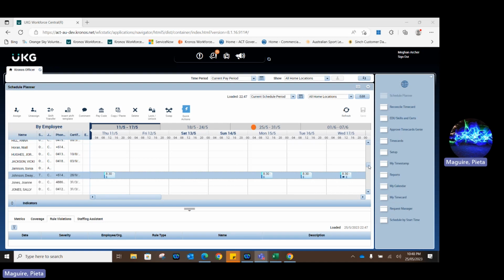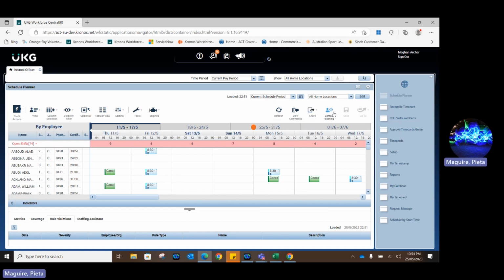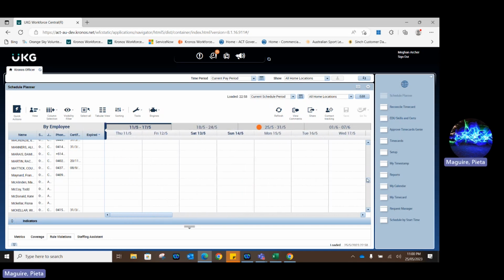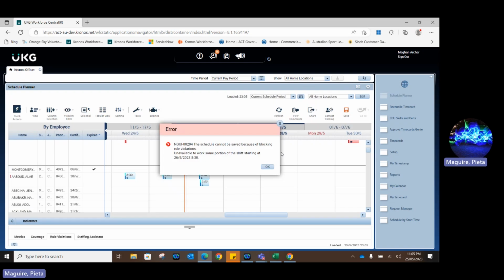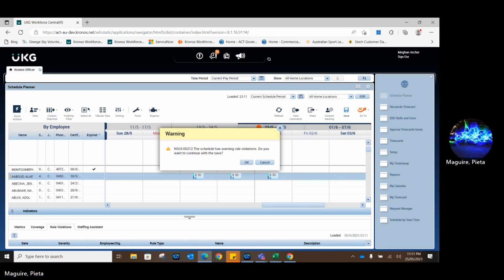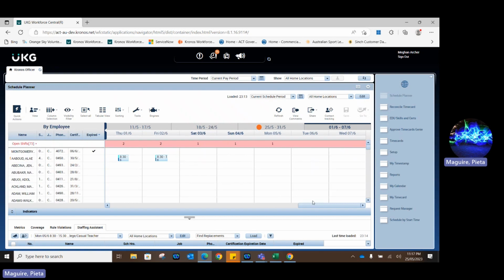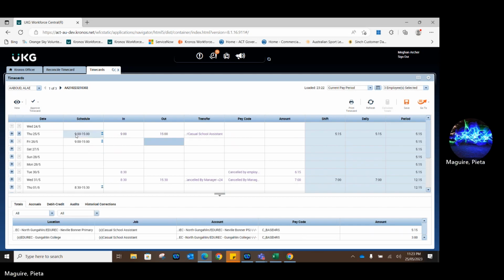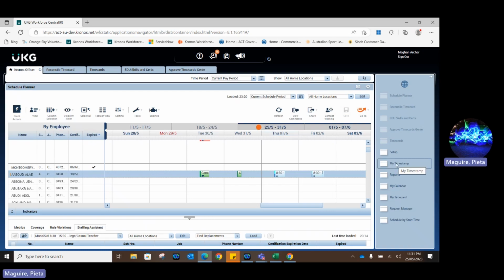Kronos Staffing Officers Training Video